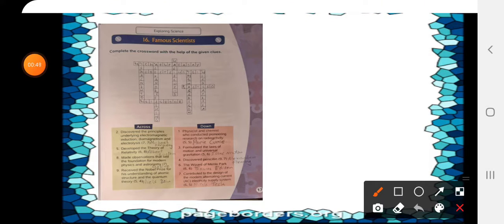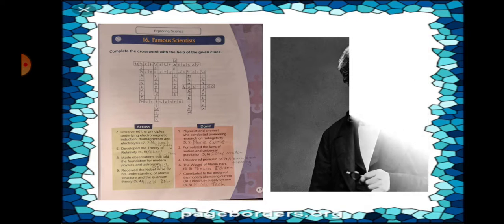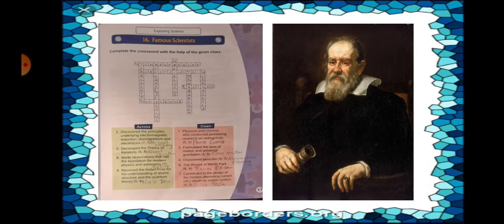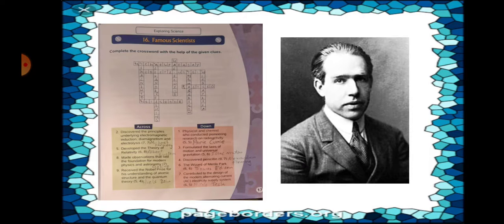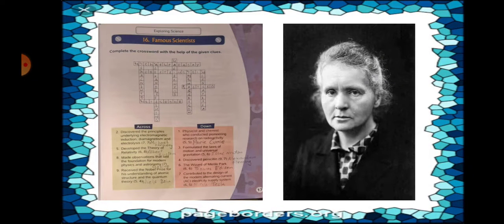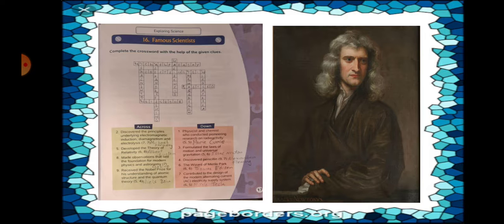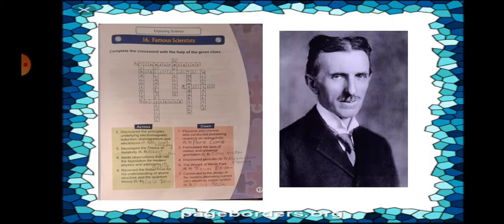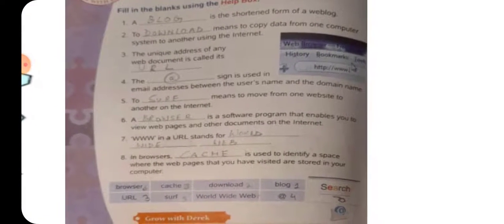Class:6 General knowledge pg. 17,18